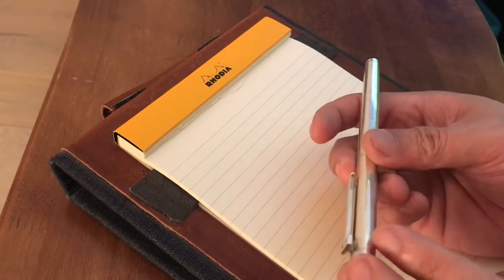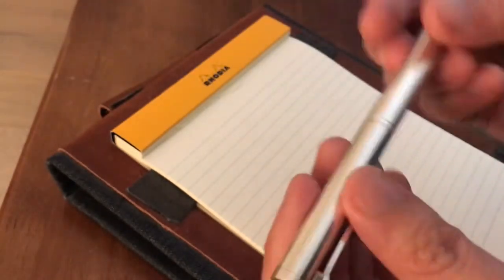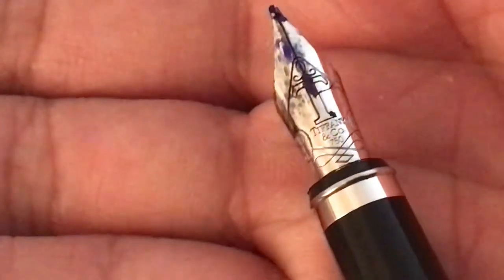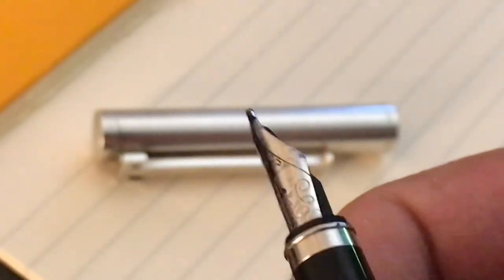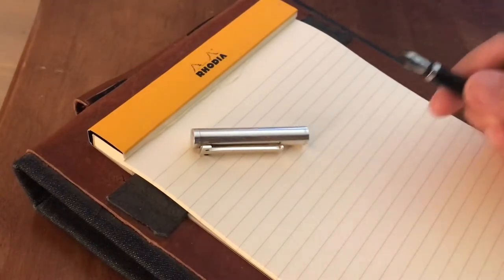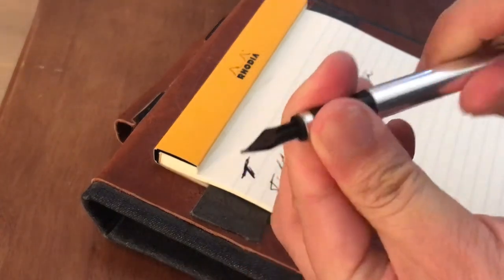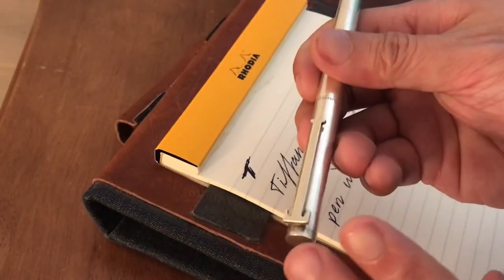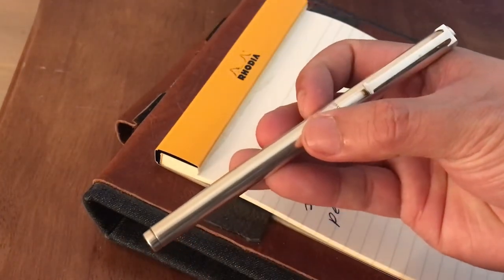Tiffany & Company Sterling Silver Fountain Pen!